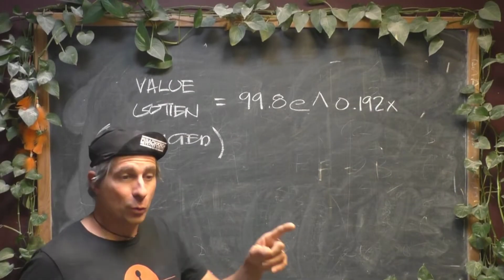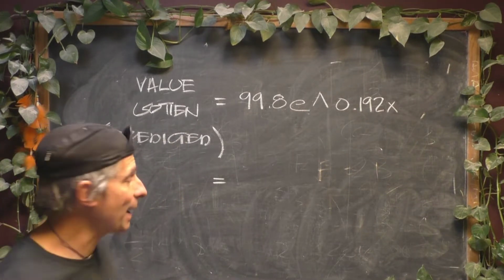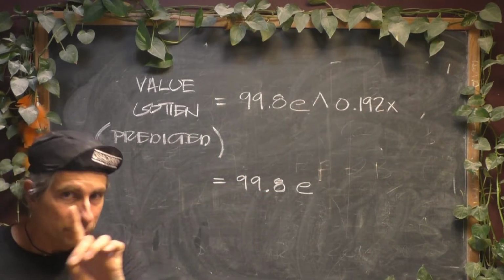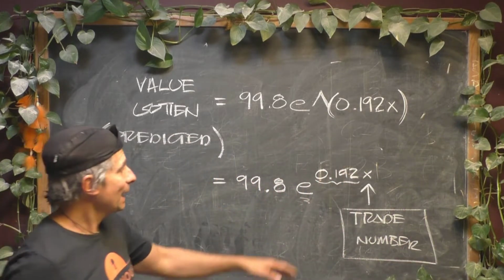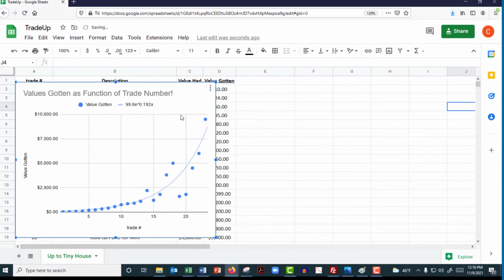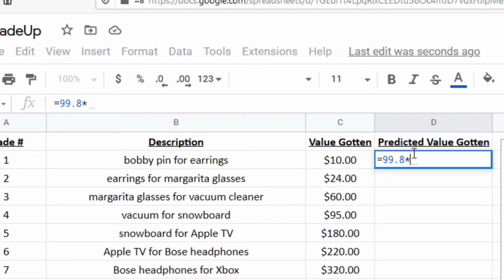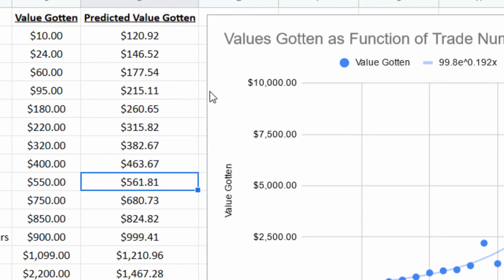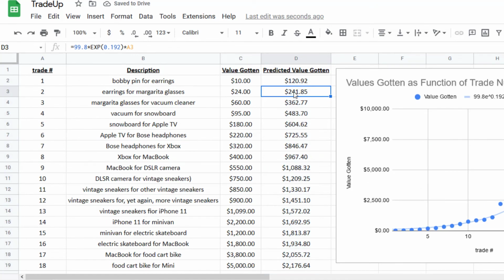Let's break that best-fit equation down!